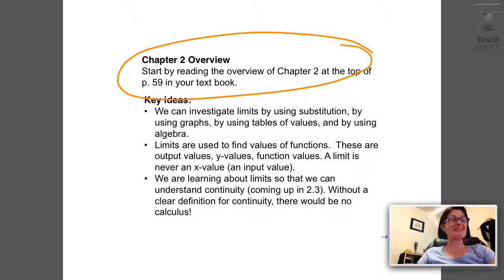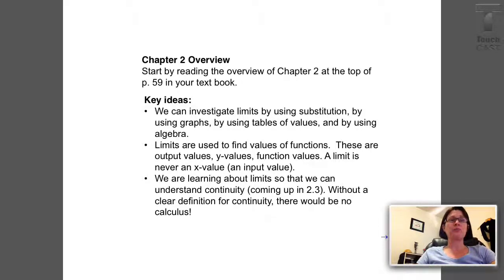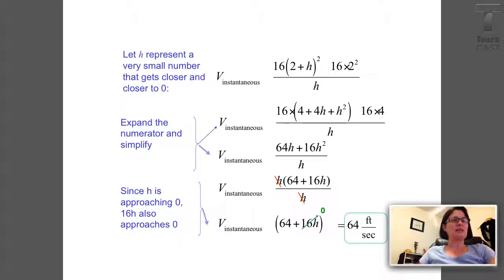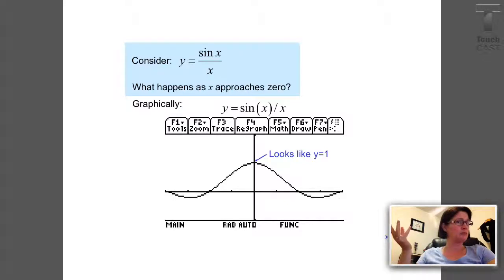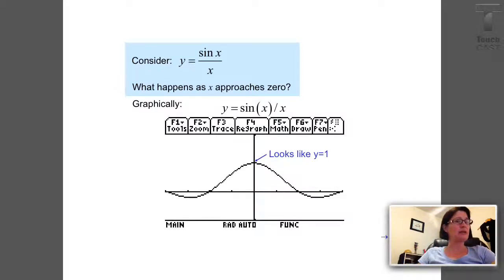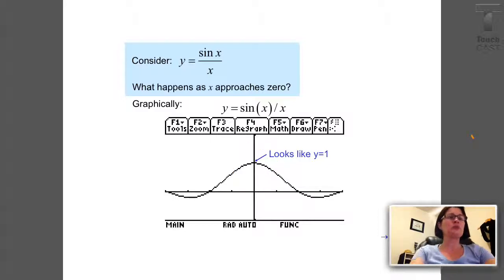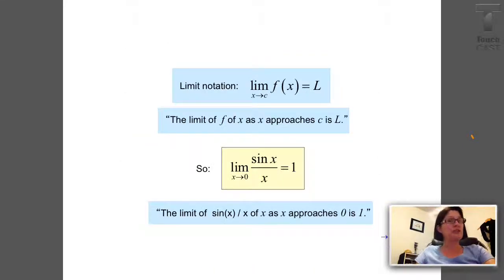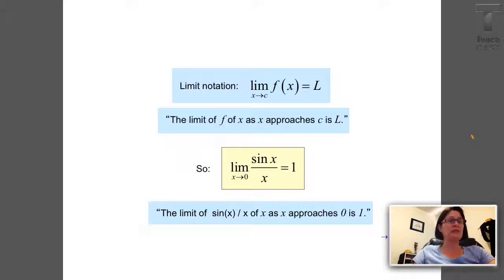2.1LimitsPart1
An introduction to exploring limits and limit notation